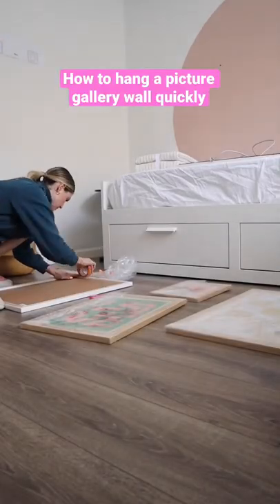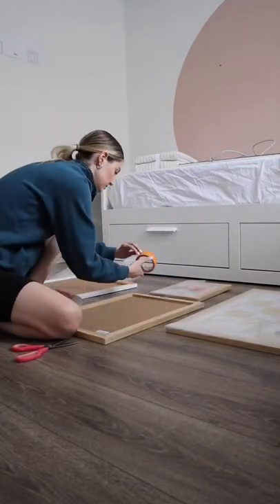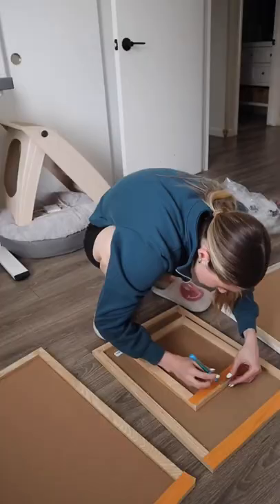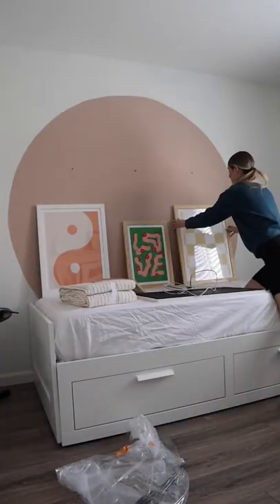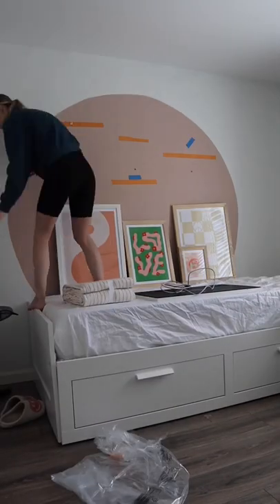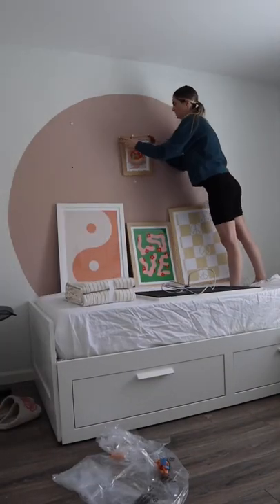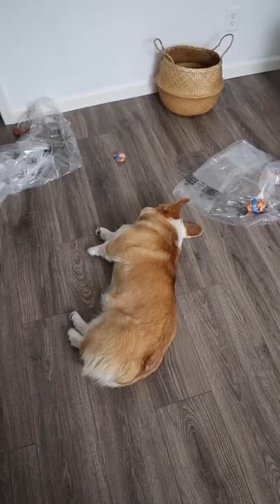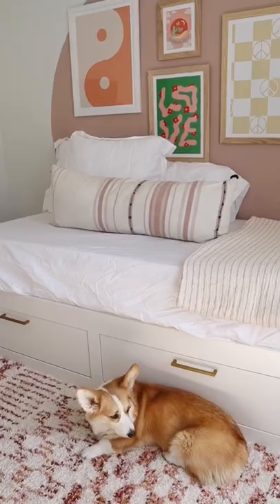How to hang a picture gallery wall quickly